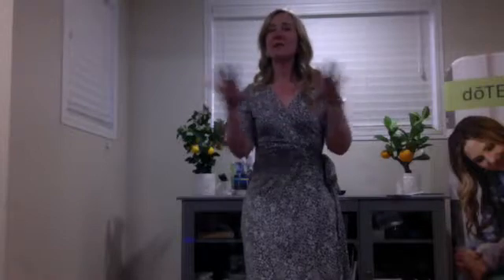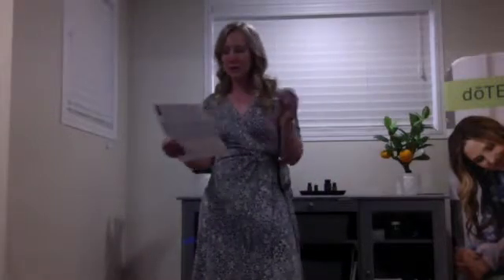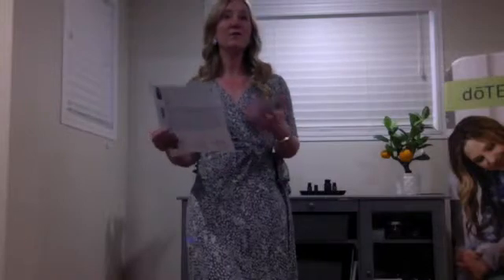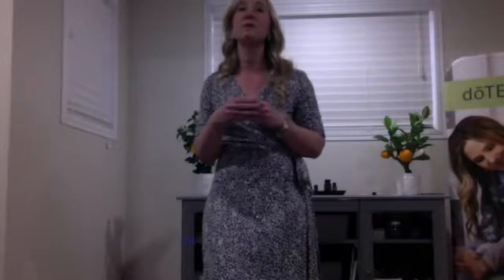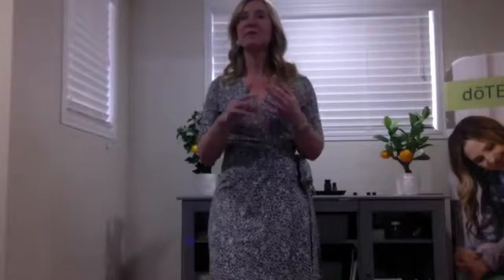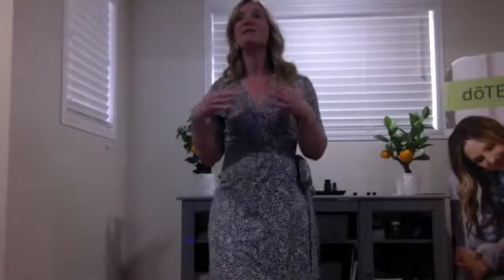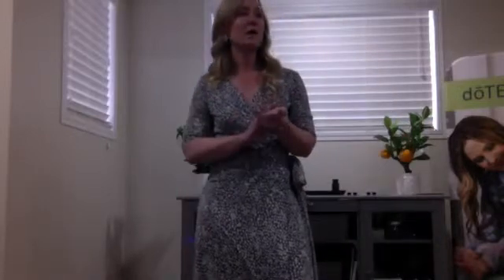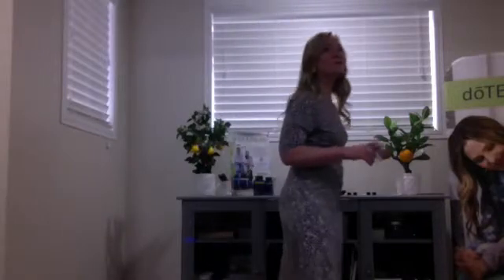Women's Health & Essential Oils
Dr. Christine Perkins teaches Women's Health & Essential Oils.